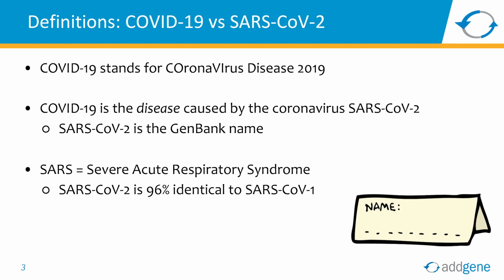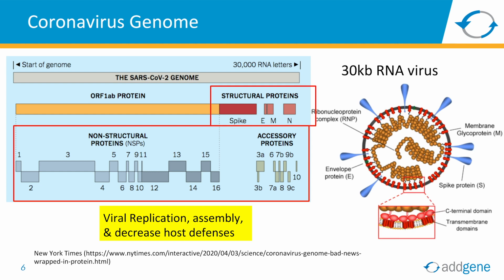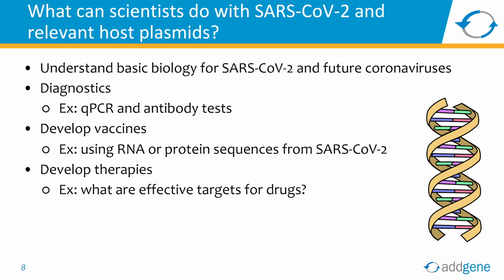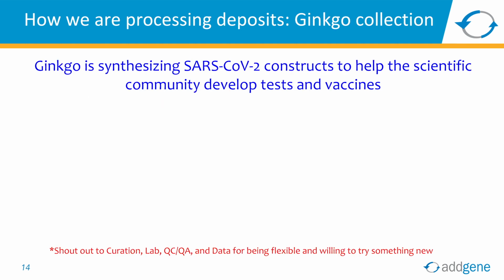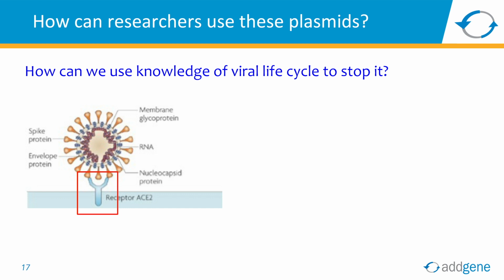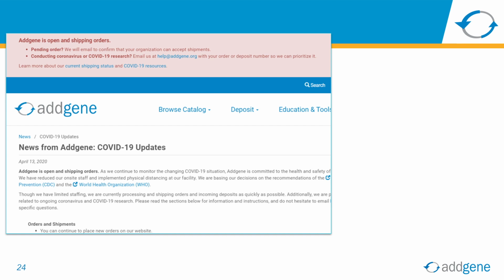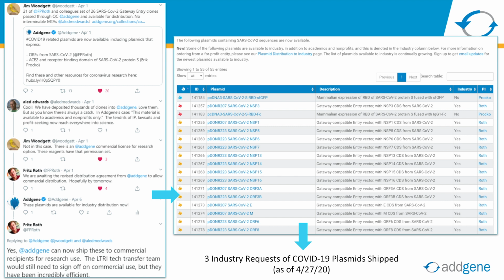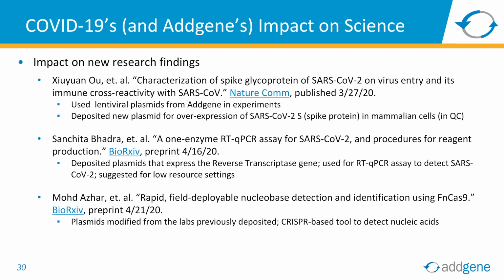COVID-19: Basic Biology and Addgene’s Resources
We give a brief overview of SARS-CoV-2 biology, Addgene’s COVID-related plasmid resources, and how Addgene is working with the community to quickly and reliably get materials and information out to scientists that need them. Addgene is open, and dedicated to getting scientists the resources they need.

Special thanks to Melina Fan, PhD (Co-founder & Chief Scientific Officer), Marcy Patrick (Director of Quality Control & Quality Assurance), and Caroline LaManna (Director of Marketing & Communications) for their presentation, and a thank you to all the Addgenies for their hard work and commitment these past few months.

Open for outbreaks. Nat Biotechnol 38, 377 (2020).

Patrick Boyle, Ginkgo Bioworks. Synthesizing DNA to fight coronavirus

COVID-19 research papers and plasmids:

Structural basis of receptor recognition by SARS-CoV-2. Shang J et al. Nature. 2020, 10.1038

A Flexible Genome-Scale Resource of SARS-CoV-2 Coding Sequence Clones. Kim, D et al. Preprints 2020, 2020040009

The sequence of human ACE2 is suboptimal for binding the S spike protein of SARS coronavirus 2. Procko E. bioRxiv 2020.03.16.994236

A SARS-CoV-2-Human Protein-Protein Interaction Map Reveals Drug Targets and Potential Drug-Repurposing. Gordon, DE et al. bioRxiv 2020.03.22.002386

A one-enzyme RT-qPCR assay for SARS-CoV-2, and procedures for reagent production. Bhadra S, et al. bioRxiv 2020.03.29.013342

Ou, X., Liu, Y., Lei, X. et al. Characterization of spike glycoprotein of SARS-CoV-2 on virus entry and its immune cross-reactivity with SARS-CoV. Nat Commun 11, 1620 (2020).

Bhadra S., Maranhao A.C., Ellington A.D. A one-enzyme RT-qPCR assay for SARS-CoV-2, and procedures for reagent production. bioRxiv 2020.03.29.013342; doi